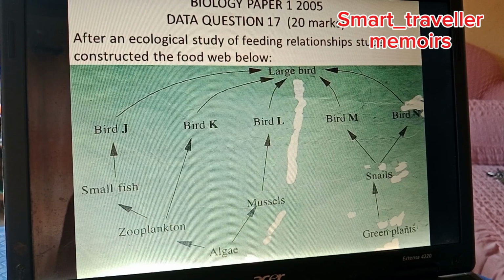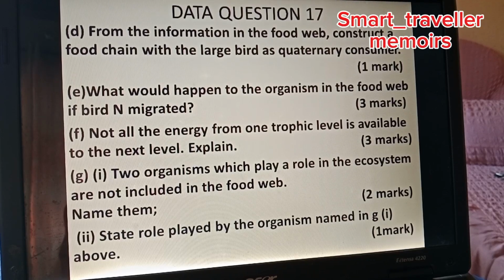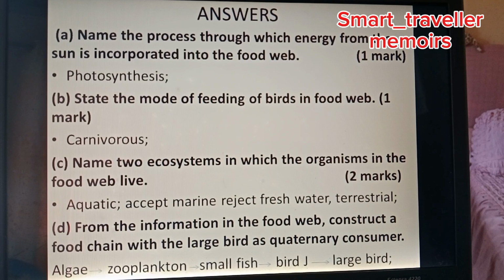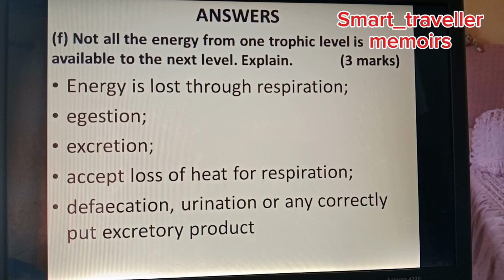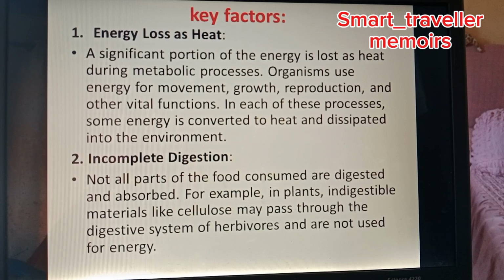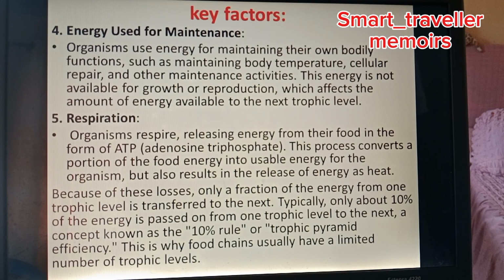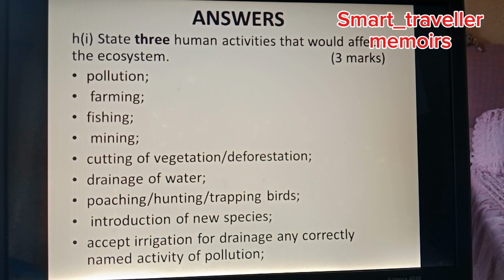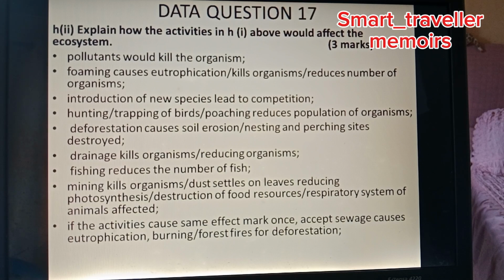Data Question 2005: Expert Tips to Master Food Webs!!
Join me, a Senior examiner, as I guide students through answering complex questions on food webs. In this video we break down feeding relationships, trophic levels, and energy flow. Watch as I help learners develop exam techniques that will not only boost their grades but also deepen their understanding of ecosystems. Let's tackle these questions together and ace that next biology exam!! Thanks in advance, one love and be blessed!!!